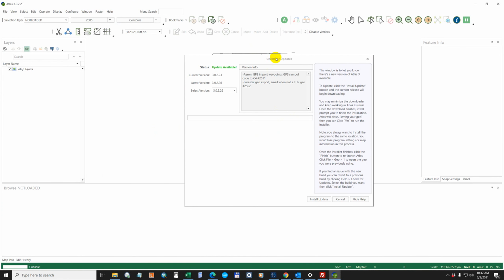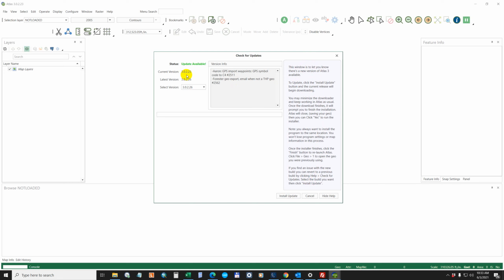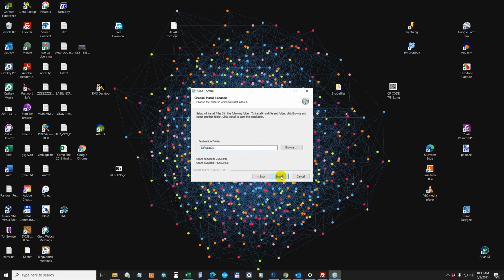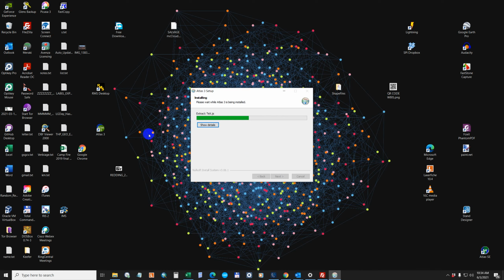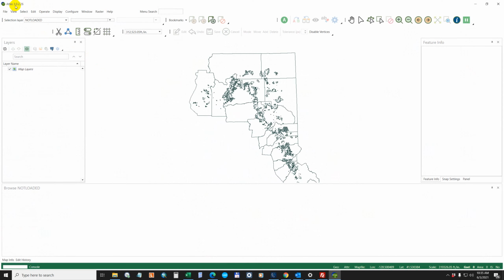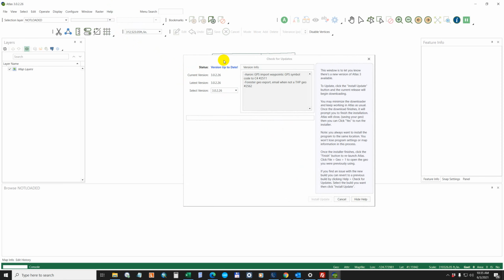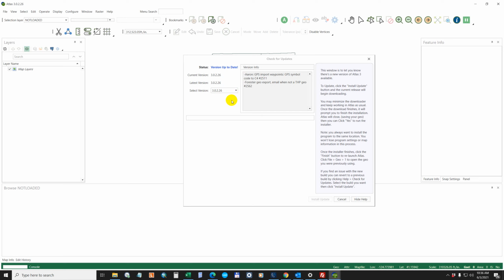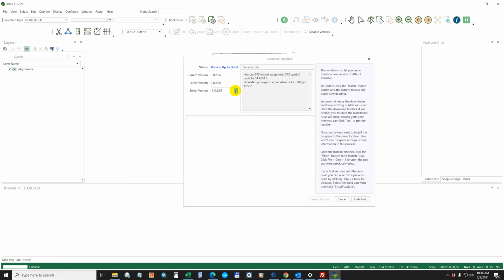Use the Automatic Updater in Atlas 3 to Install new or old Versions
This video covers the new Auto Updater function recently added to Atlas 3 (version 3.0.2.22). This new functionality will notify you when a new version is available, then walk you through the steps to update.

You may also use the Updater to roll back to a previous version of the program.